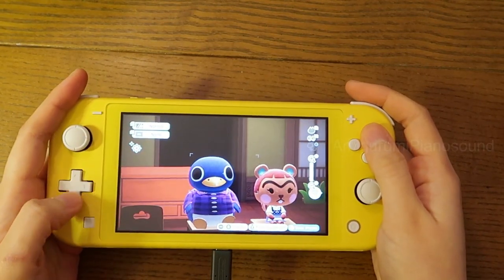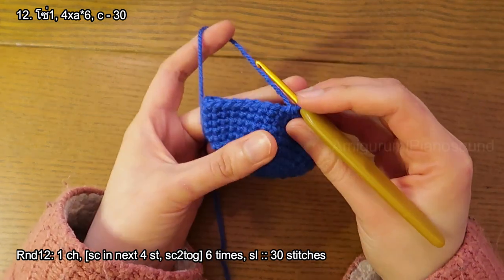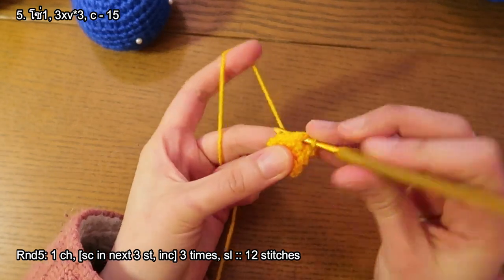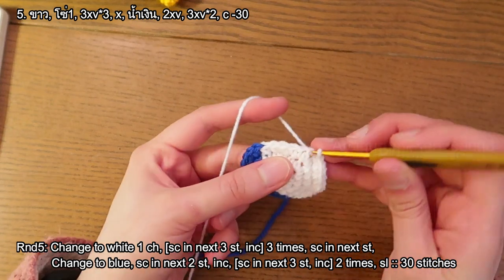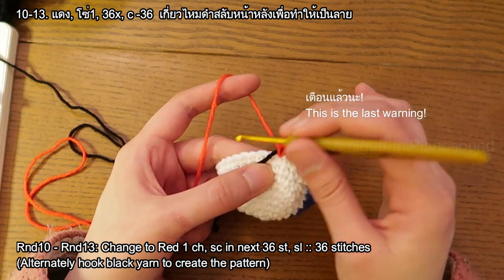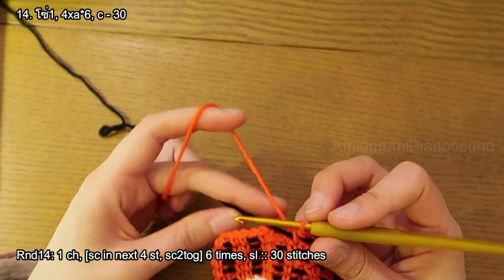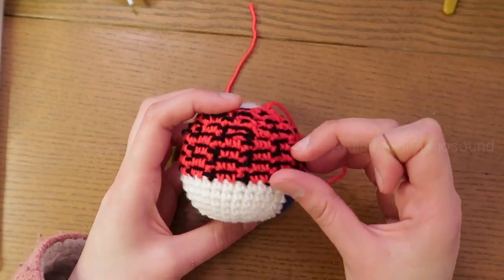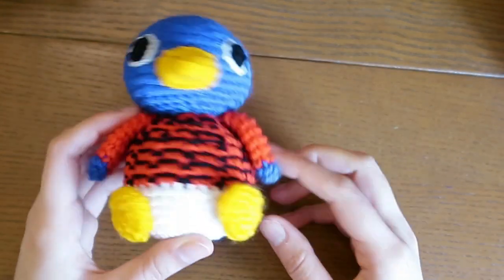How to crochet Penguin - step by step - Roald - Animal Crossing New Horizon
I don't know why but the comment section keeps disabled by Youtube...Is it too children friendly? I am not sure, but it only happens in this video. Roald, what have you done !? LOL

The pattern inside is exactly the same as in this video.

0:00 Intro
1:28 Material
3:00 Head
30:58 Beak/mouth
40:30 Eyes
43:48 White-eyes embroidery
46:29 Body
1:52:00 Wings
1:58:51 Feet
2:06:45 Tail

MATERIALS:
4 ply worsted weight yarn, 100% acrylic yarn.
3.5mm. or E size hook

Yarn I used
Hook I used

ABBREVIATION
ch- chain
st - stitch
dc2tog- decrease double crochet
tr-treple crochet